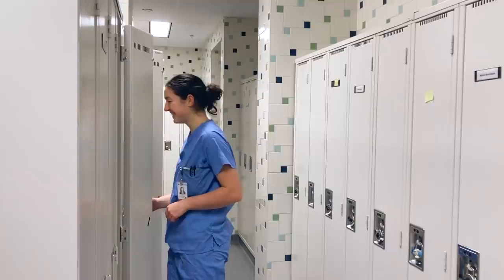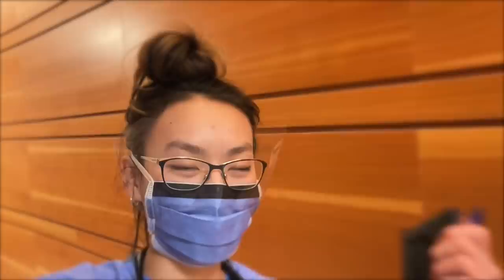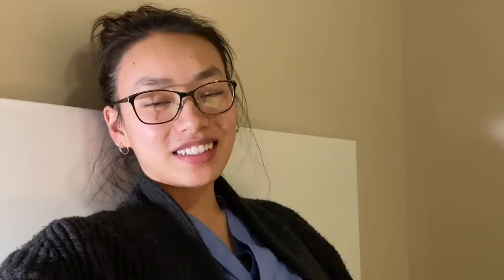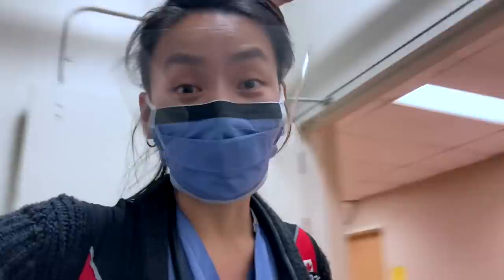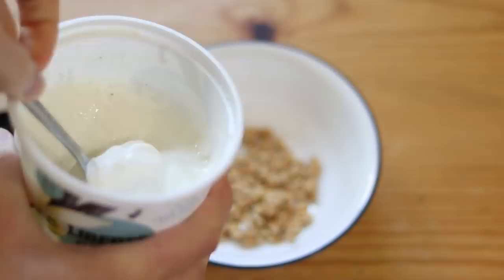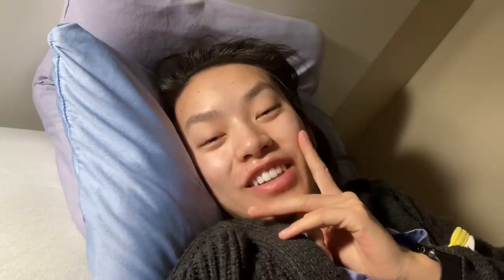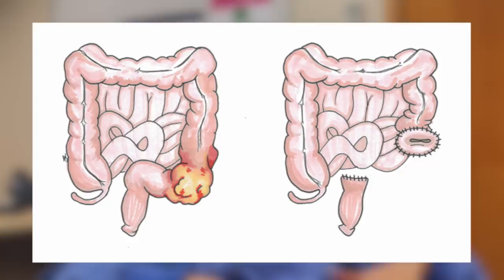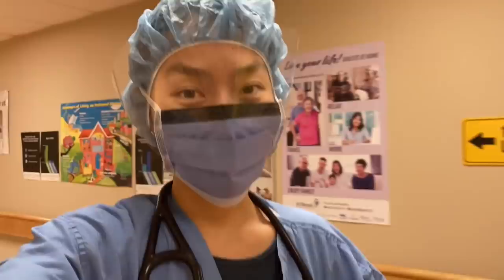Vlog: Medical Student GENERAL SURGERY rotation | MED SCHOOL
General Surgery was so much fun. This rotation was an emotional roller coaster with some of the most meaningful clinical encounters in clerkship yet. Enjoy the vlog

ABOUT ME
My name is Kian (23), I have a quirky sense of humour, and my favourite organ is the kidney (who makes regular appearances in my videos).

Should all things go according to plan I will be graduating with my MD come 2022! My goal with this channel is to share the RAW and REALISTIC parts of being a medical student through my personal experience to better inform people who are interested in medical school...or at least make you smile

I'm still learning how to make videos and I look forward to seeing how this channel IMPROVES and EVOLVES. Constructive feedback always welcome!